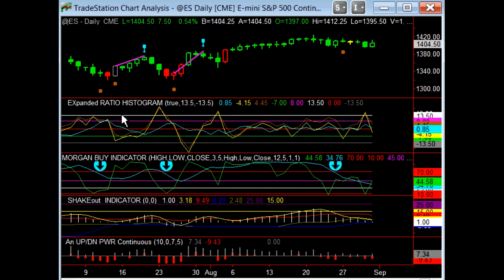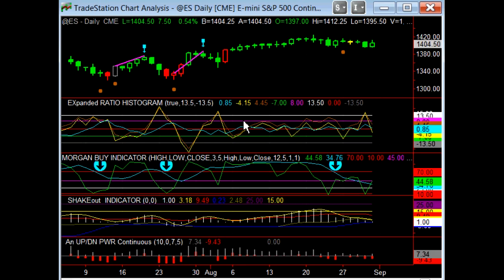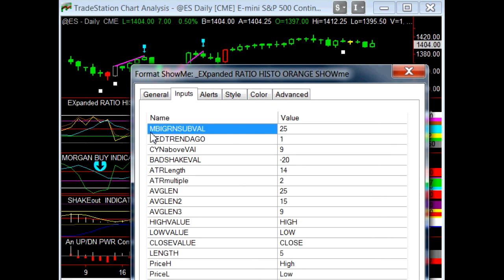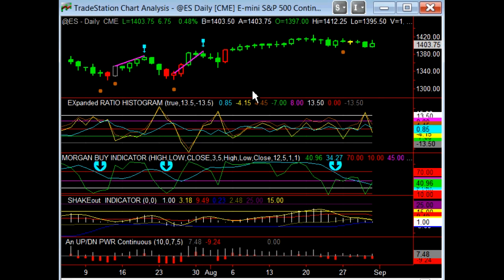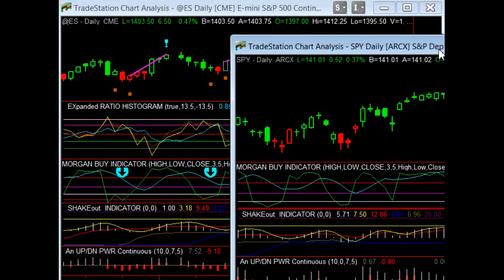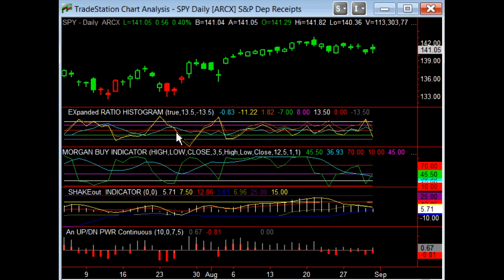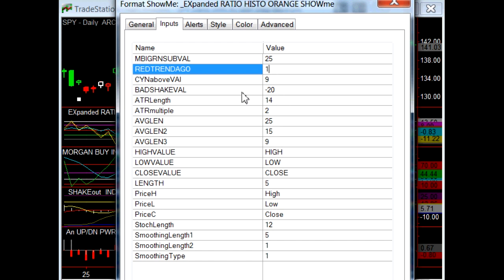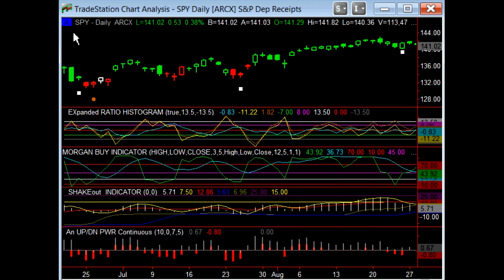EXpanded Ratio Histogram Tutorial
Extended Ratio Histogram Formatting Tutorial